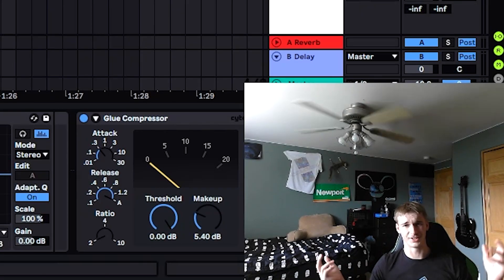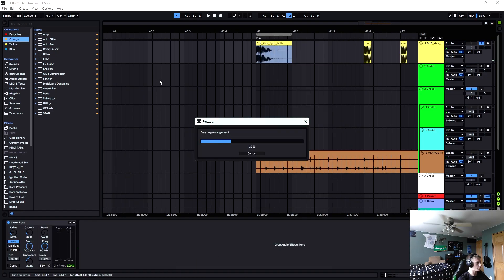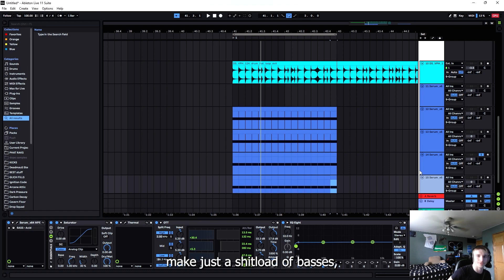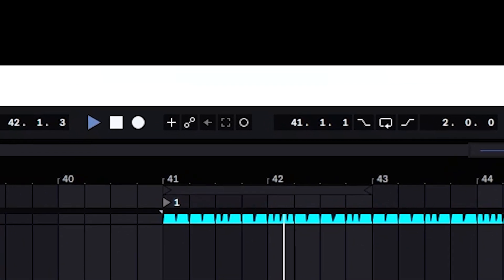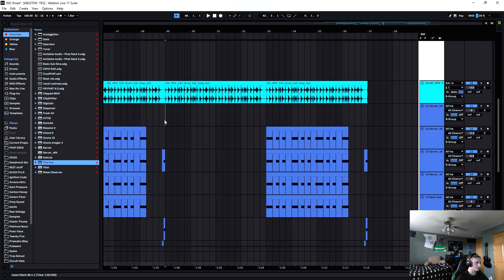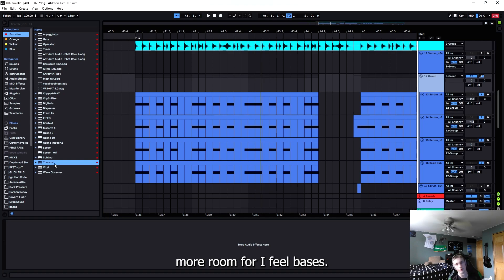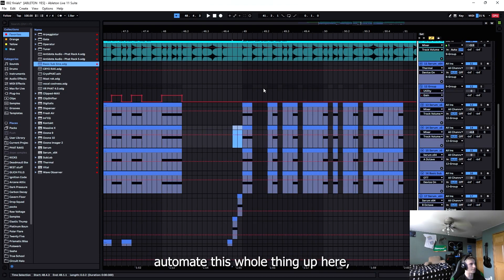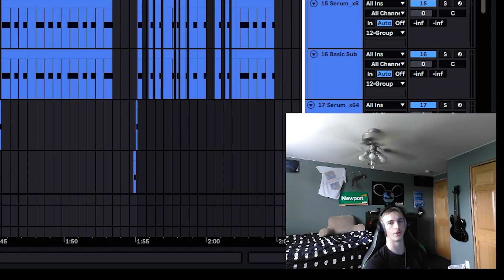Heavy Midtempo Creation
Lets make the heaviest midtempo we can